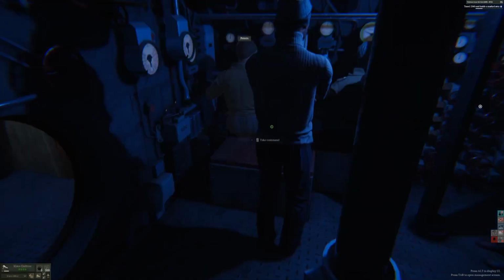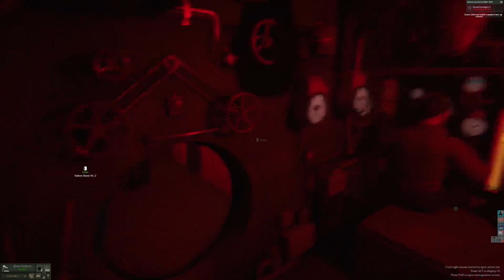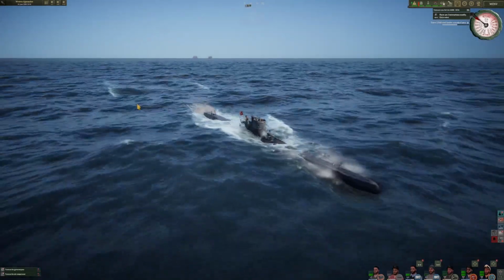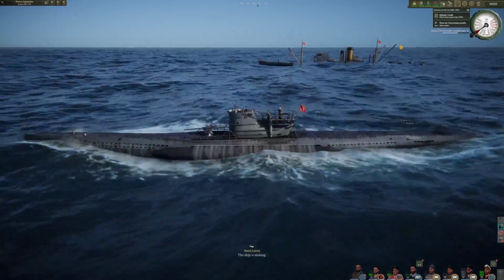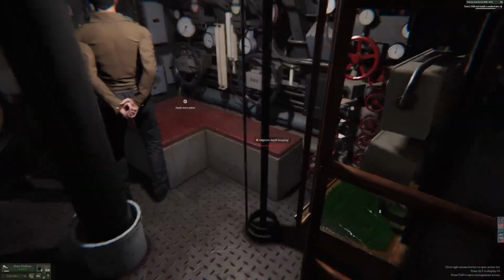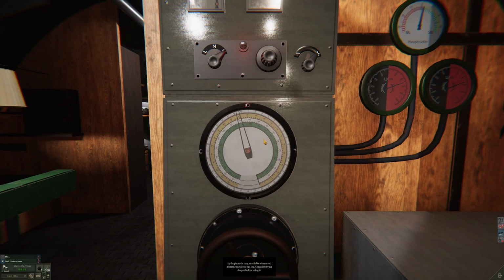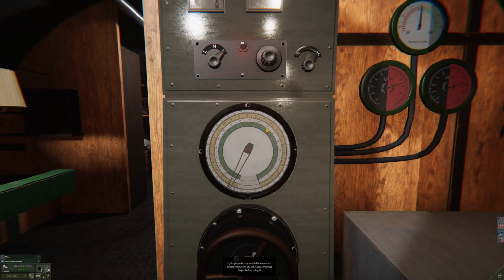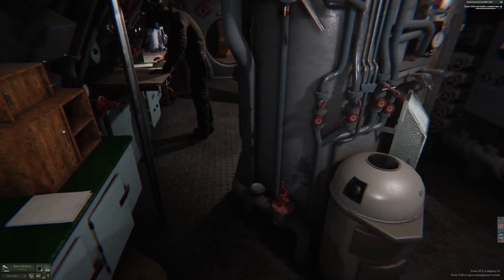Ex Submariner plays UBoat Ep 10 Part 2 - Celtic Sea & SONAR talk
Welcome to part 2 of our Celtic Sea patrol.  It's getting hot, and not just because it's Summer.  Hunter killer groups everywhere we turn, aircraft buzzing our U-Boat from all corners.  It has become harder for our crew to survive in this zone, for sure.  Thankfully, we have the updated conning tower with more flak guns, and the enemy escort's sonar operators seem to be useless.  We do get a chance to talk about SONAR training, ship recognition, equipment, and a little about sound propagation.

For those interested in the SONAR talk:  Time 0:44:00